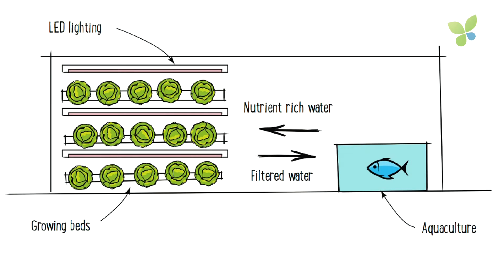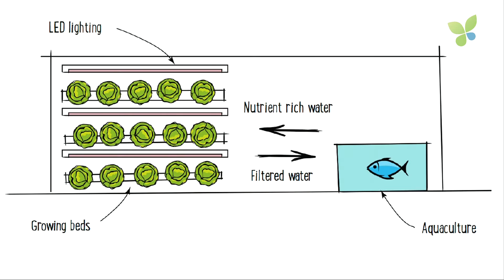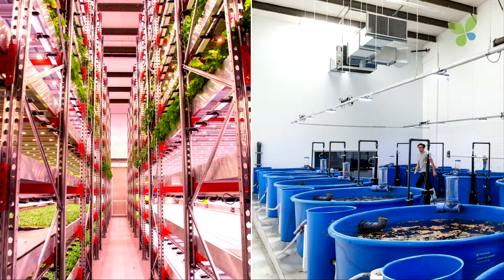ECO16 London: Kate Hofman GrowUp Urban Farms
Kate Hofman pitches GrowUp Urban Farms at ECO16 London. Urban farming is a very resource efficient idea to produce salad and fish combining vertical farming and aquaponics directly in the cities. The London-based startup operates their first urban farm and is ready to scale across the UK and internationally. GrowUp is supported by Climate-KIC and currently fundraising £500K.